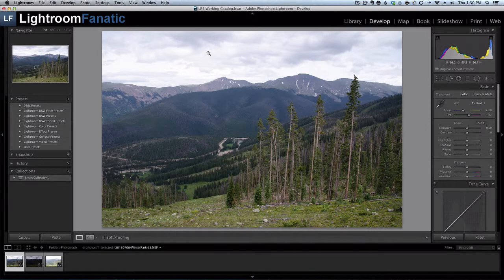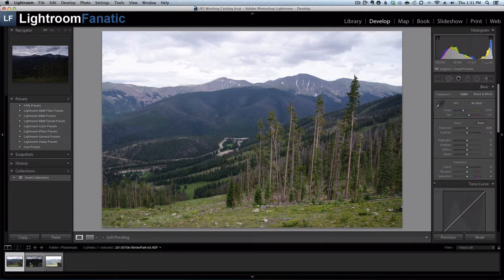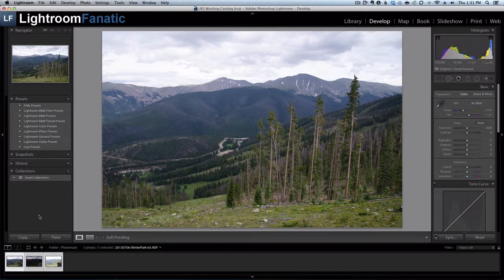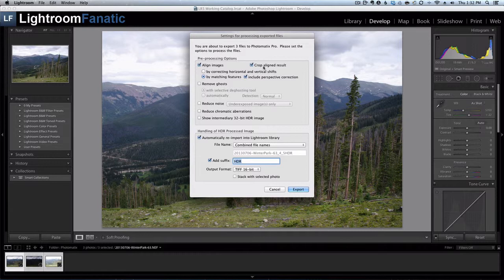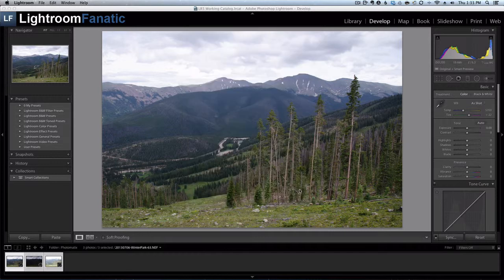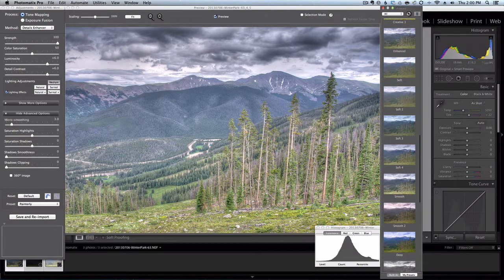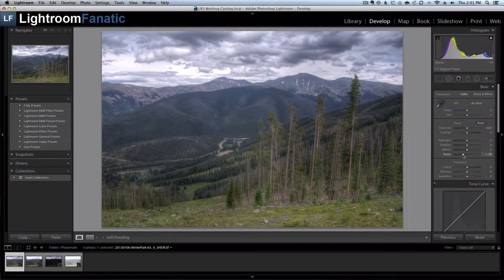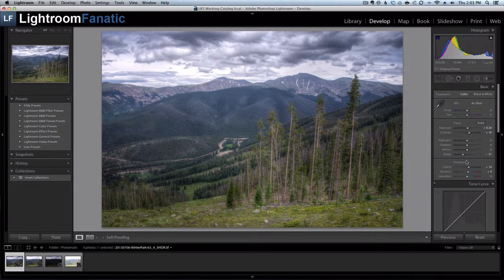Lightroom Fanatic - HDR and Tone Mapping with Adobe Lightroom and Photomatix Pro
While Adobe Lightroom doesn't do high dynamic range imaging or tone mapping, it integrates nicely with software that does. My favorite software for HDR and tone mapping is Photomatix Pro from HDRsoft. This tutorial will show you how easy it is.